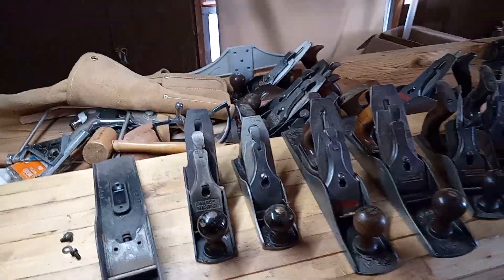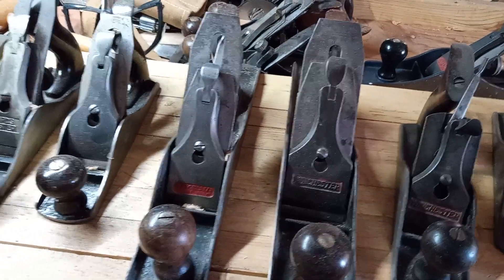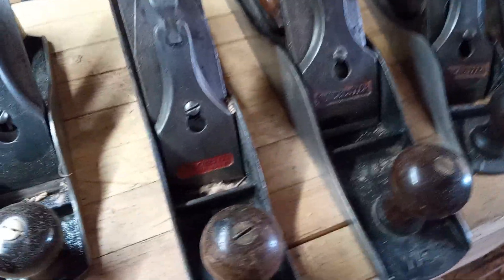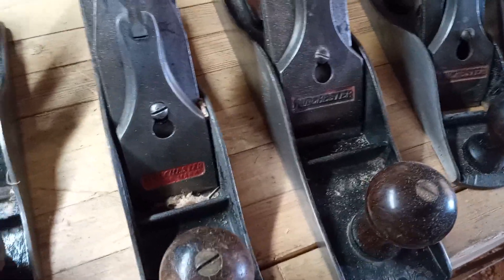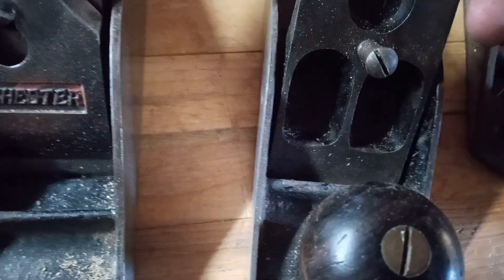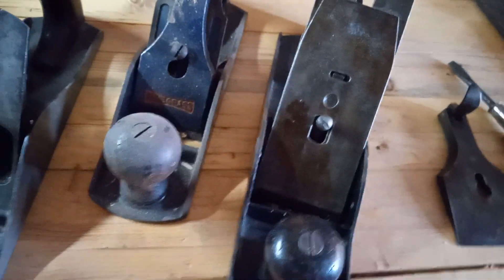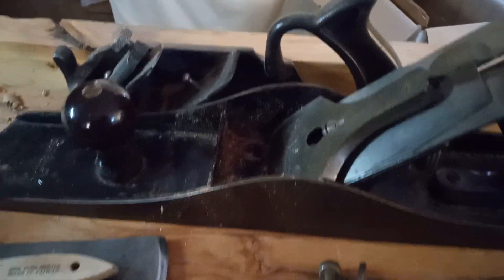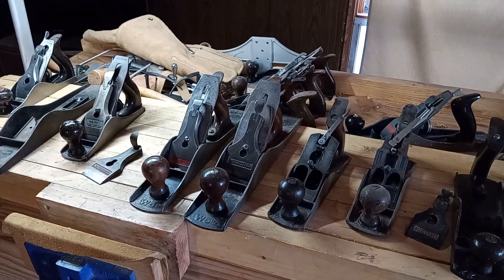Hand plane collection and what I learned shopping for them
showcasing my modest plane collection and what I look for when buying hand planes, what I wish I didn't buy.  For more information on antique planes, check out the youtube channel plane collector.